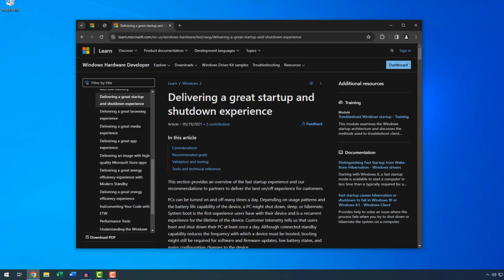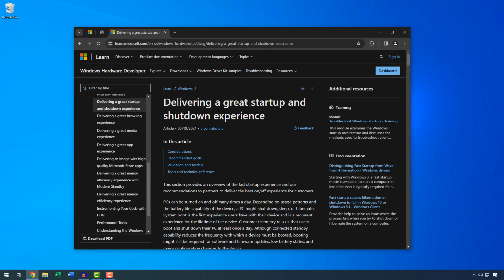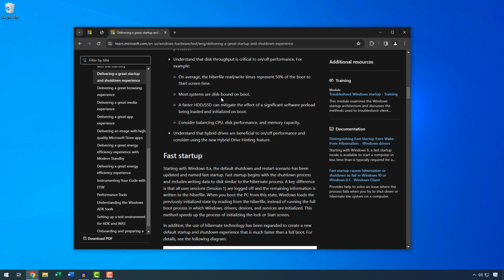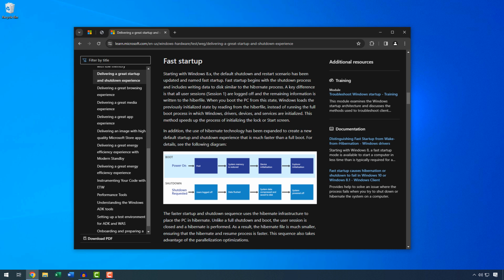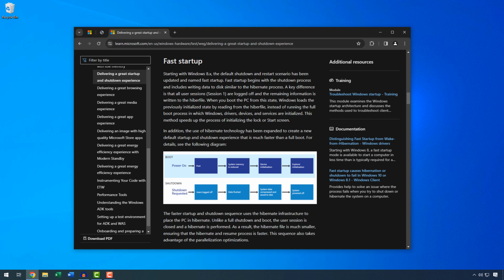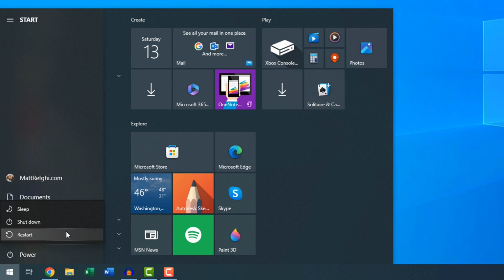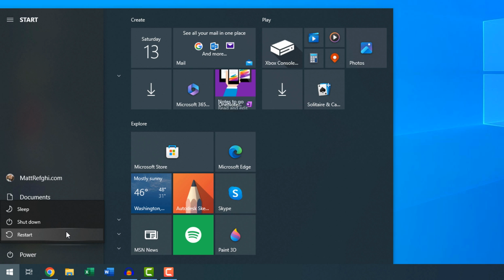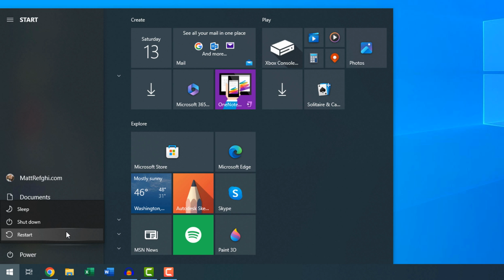Why Shut Down Doesn't Fully Shut Down Your PC (Since Windows 8)